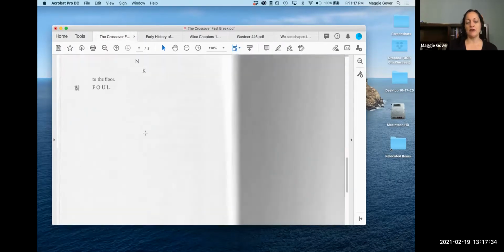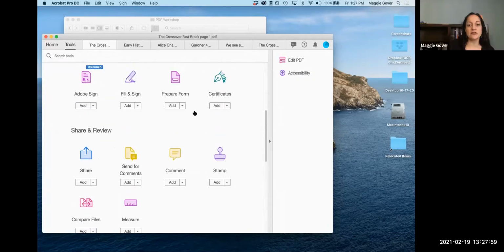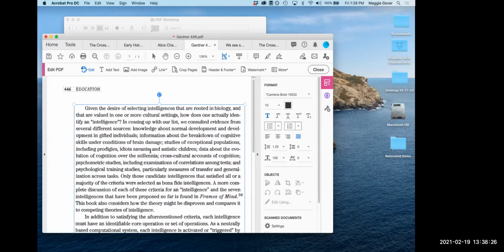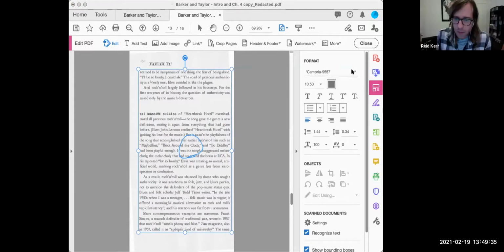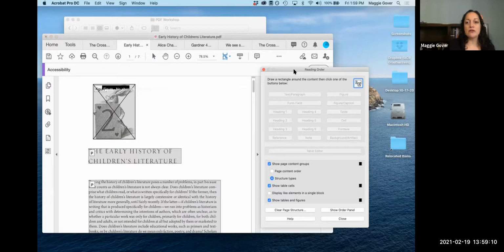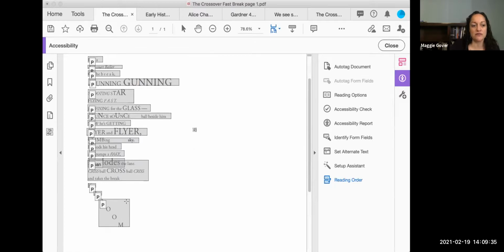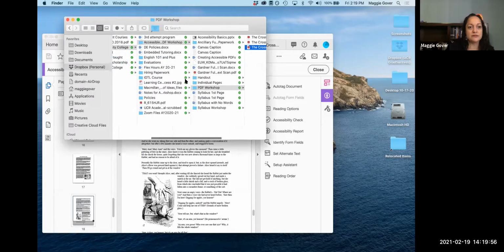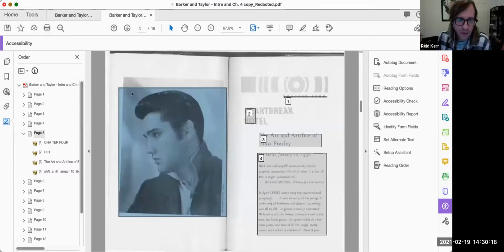Creating Accessible PDF's